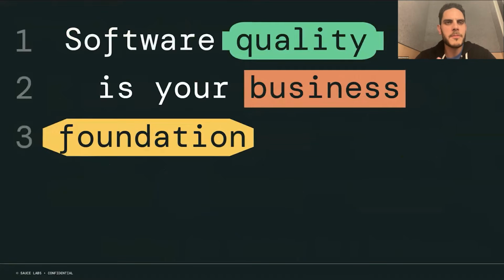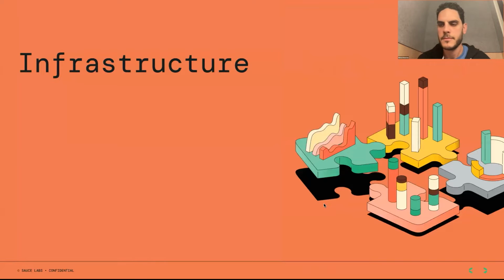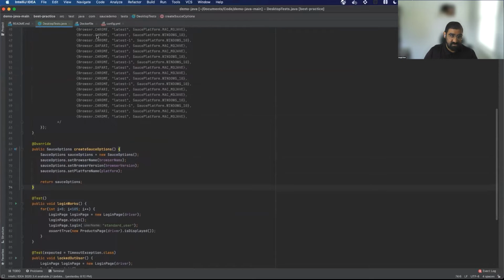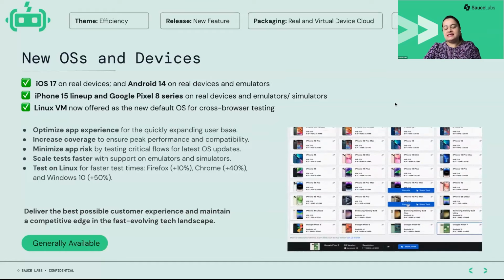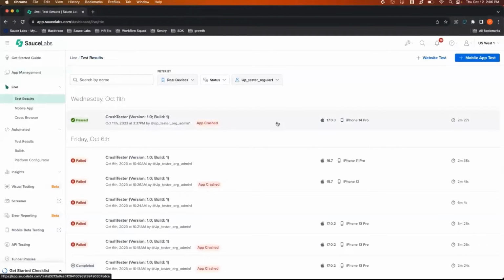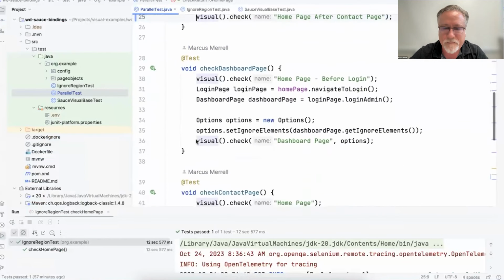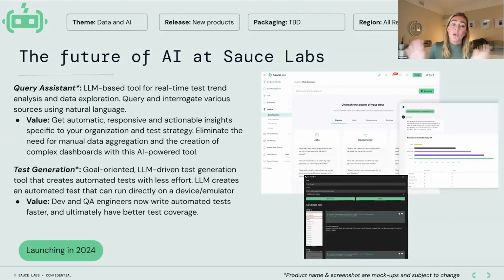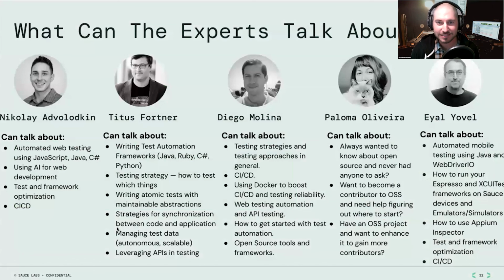Hot Sauce Releases - What's New at Sauce Lab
Tired of dealing with software glitches that are not only a headache to fix but also drive your customers away? In fact, research shows that 92% of customers* will abandon your brand after just two bad experiences, such as app crashes or software bugs.

That is where Sauce Labs comes in! With over 15 years of industry-leading expertise in test strategy and execution, we're your trusted partner in delivering high-quality software.

Join us for the next edition of Hot Sauce Releases where we highlight our latest launches that will help you embrace a continuous testing strategy to enhance efficiency, accelerate engineering velocity, and improve application reliability.

We’ll show you how you can use Sauce Labs newest features to:
- Enhance your software quality to stay competitive, retain customer loyalty, and protect your revenue base
- Embrace continuous testing across teams like Development, QA, Product and more
- Scale your testing strategy with the world's best test infrastructure